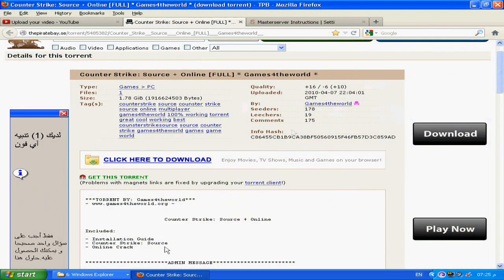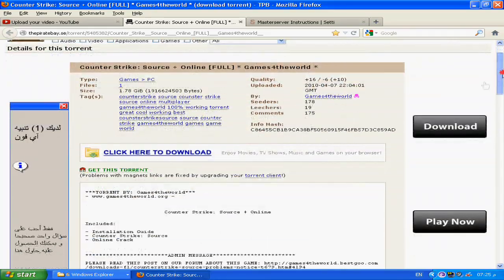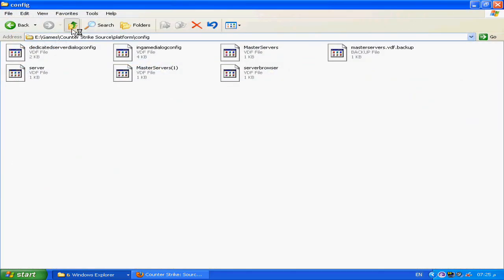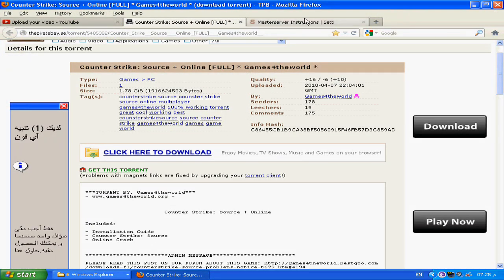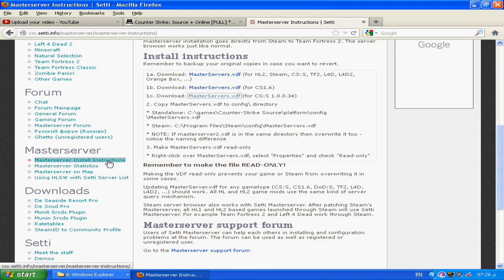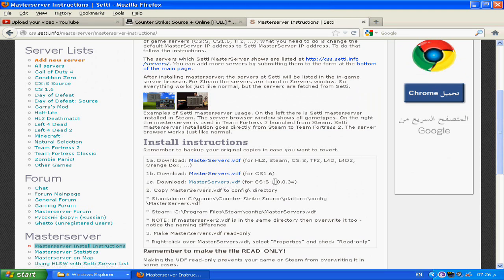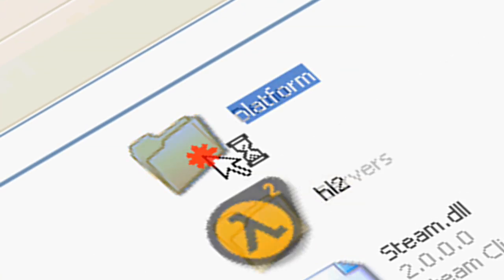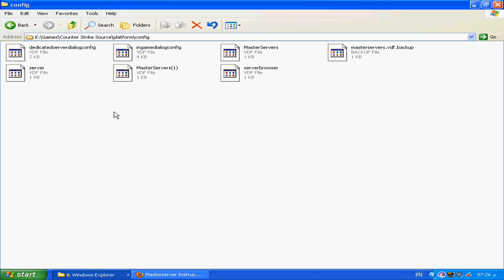Playing online on Counter Strike Source without steam tutorial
A tutorial on how to play CSS online with steam using setti website.